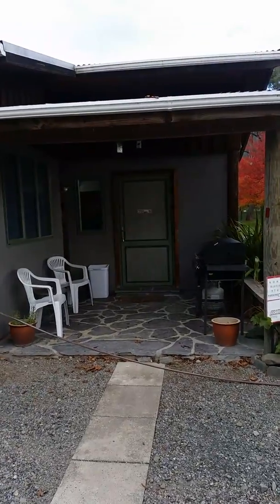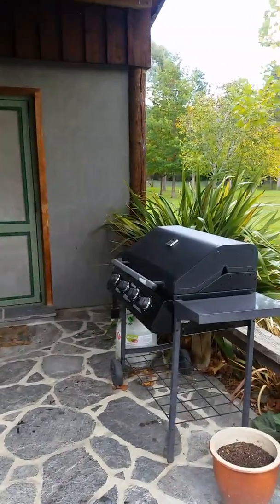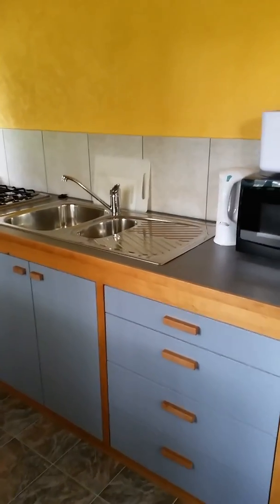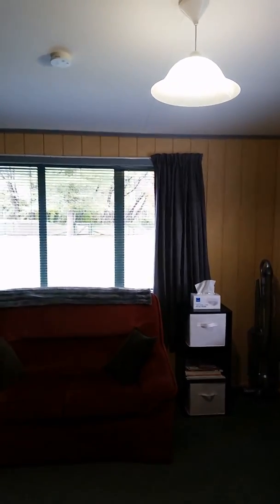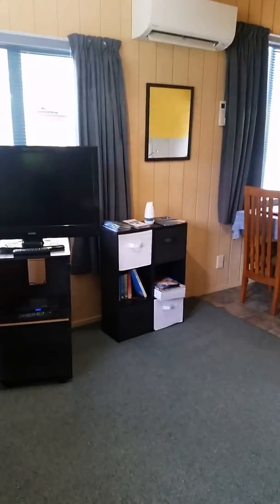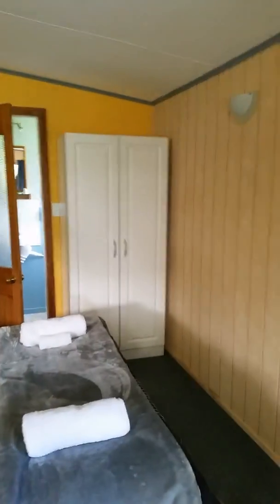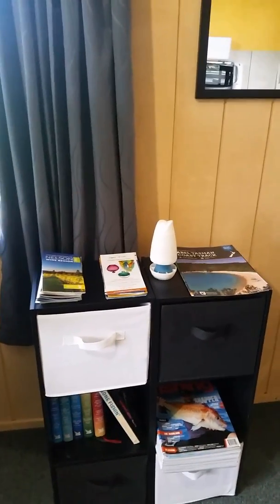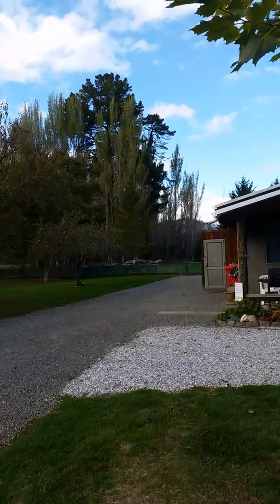Kohatu Riverside Studio Airbnb. Rural Nelson New Zealand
Studio for a couple or single traveller in rural Nelson.  Not far from Nelson Lakes National Park,  Kahurangi National Park and further away is Abel Tasman National Park.